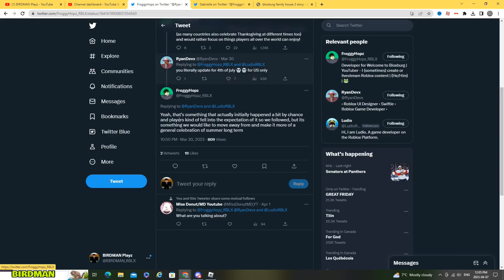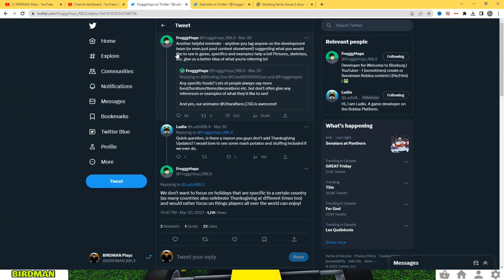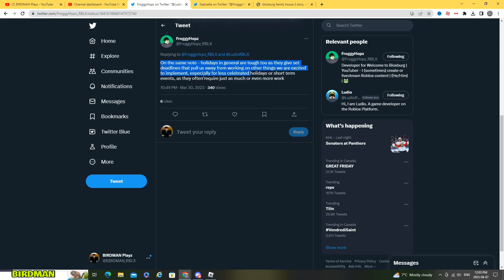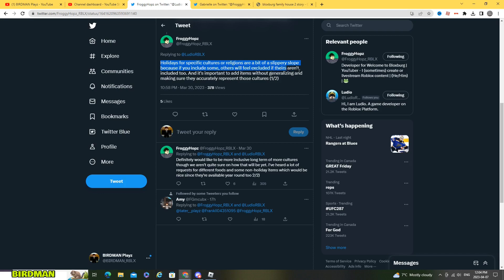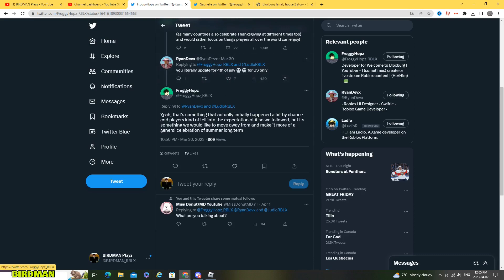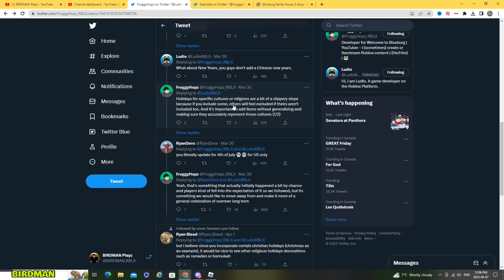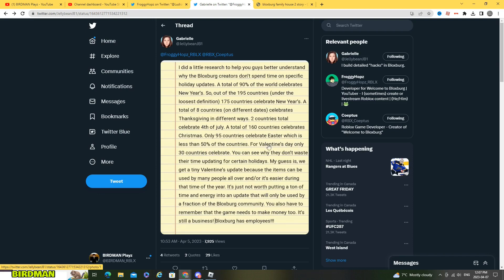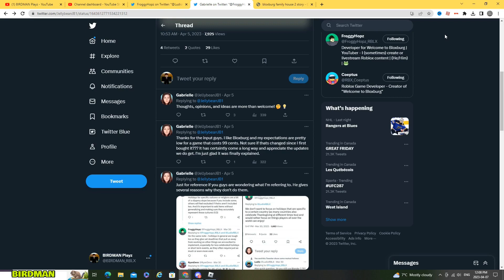No more Holiday updates!? (Bloxburg)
Hey guys! Today I talk about the chances that there will not be as many Holiday updates as before.
This comes after various tweets from FroggyHopz.
I still think there will be Holiday updates but I will be explaining everything in this video.
Let's hope they don't take out to many Holiday updates!
Thank you to everyone who joined the premiere!

Questions
- What do I use to record? I use OBS studio and G force in game expirience
- What do I use to stream? I use Streamlabs OBS